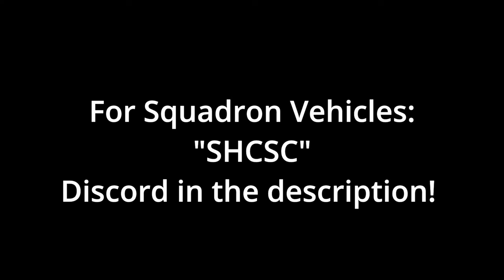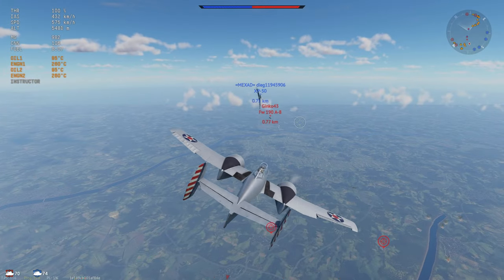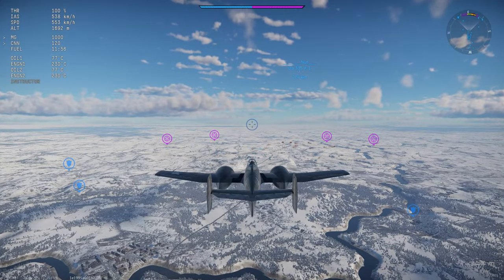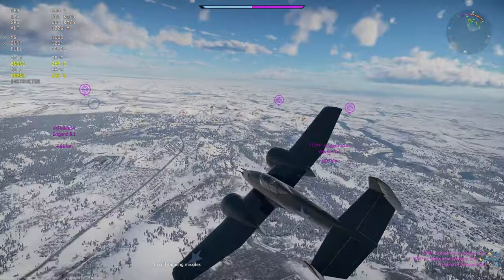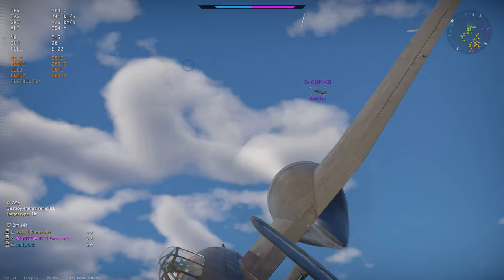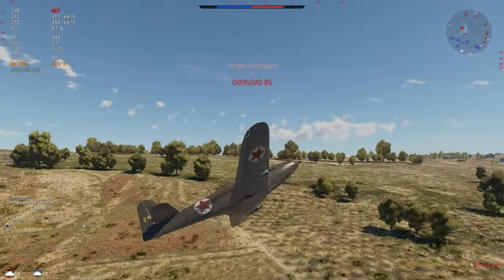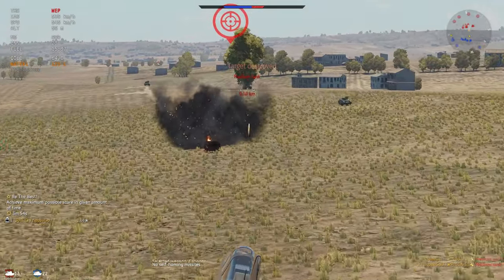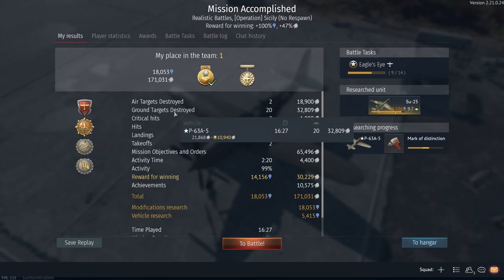How To Grind MILLIONS of Silver Lions EASY | War Thunder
Annual SL grinding video. I know this isn't "free" and yes you were click baited. $5 for lifetime ez SL is pretty free though so happy grinding.

Outro: AK & Mapps - IV